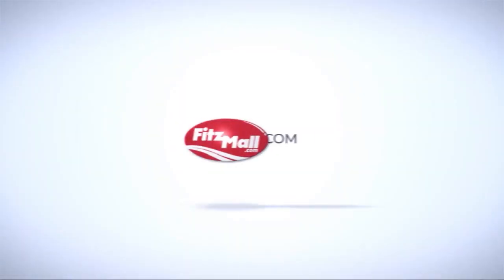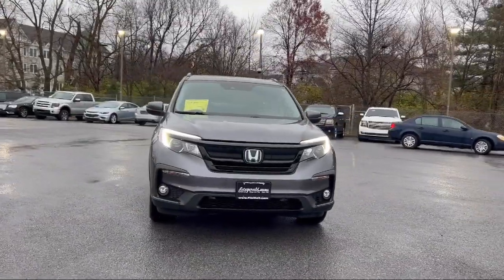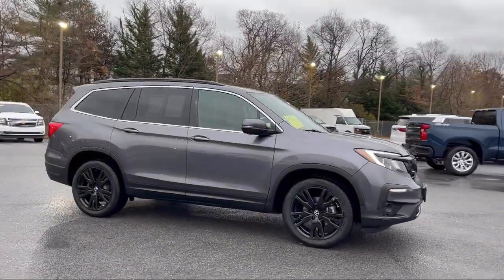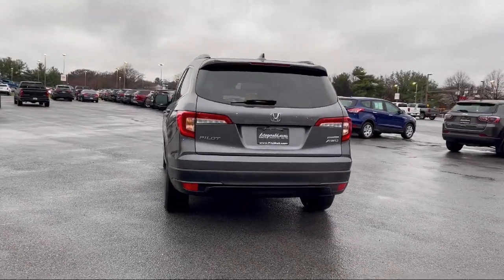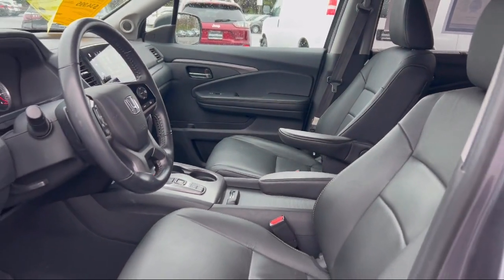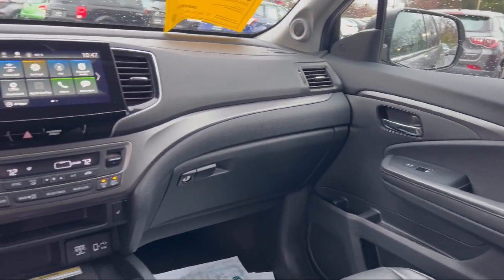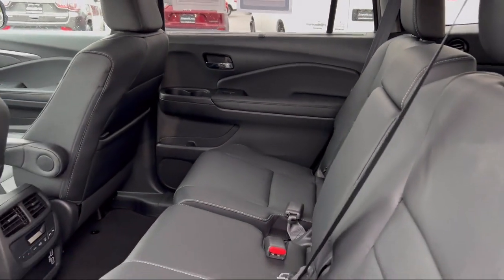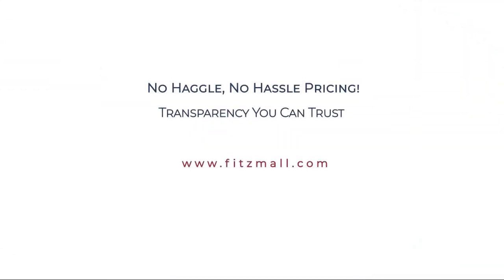2021 Honda Pilot SE Fredrick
2021 Honda Pilot SE - Stock Number: Z158986B - VIN: 5FNYF6H24MB026165.